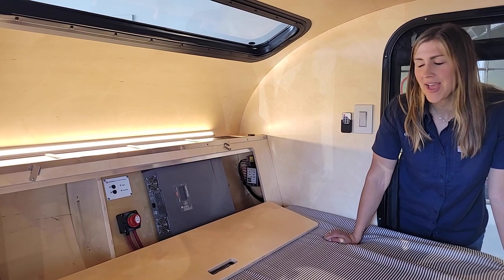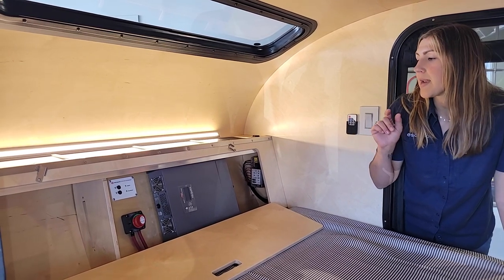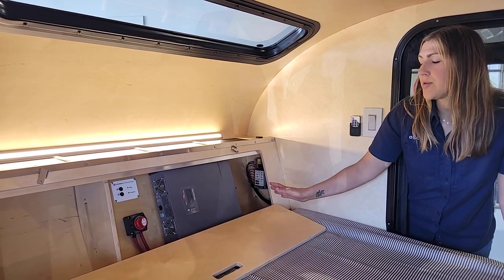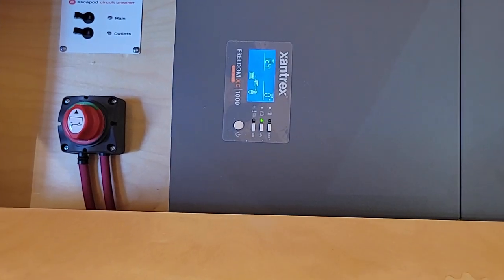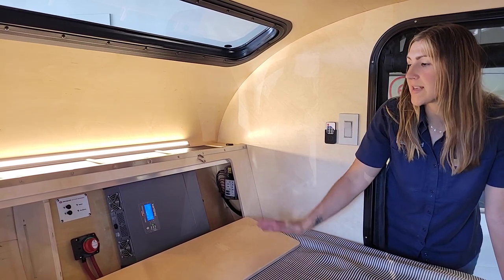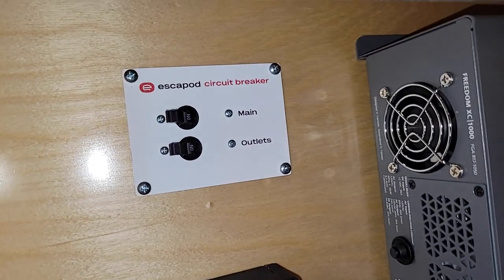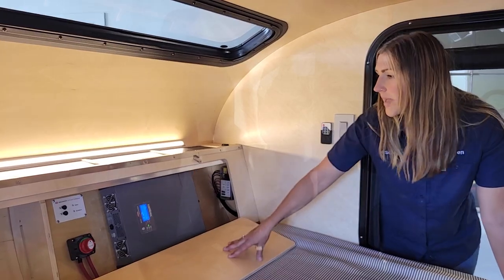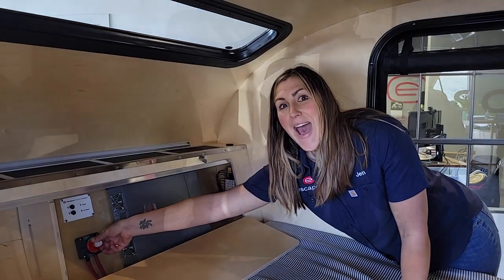Power System | Xantrex Inverter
This video introduces the Xantrex 1000W Inverter as a power upgrade option. The inverter gives the option of 110V power allowing you to power small appliances like coffee makers and computers. Watch this video to learn how to operate the unit and what to do if the circuit trips.

To learn more about the Xantrex Inverter, visit our FAQ